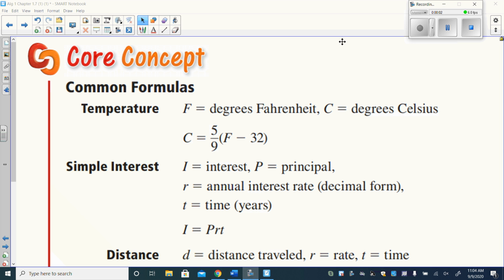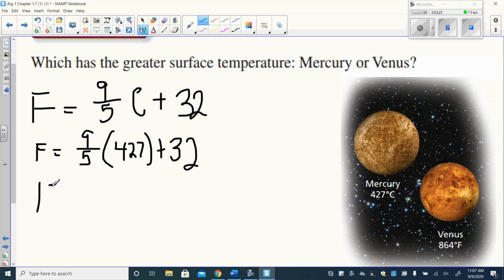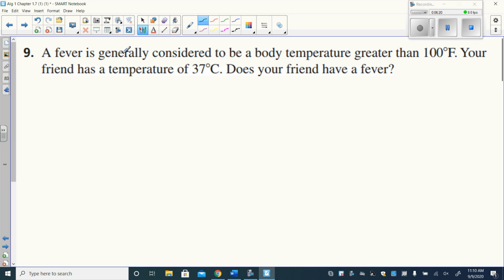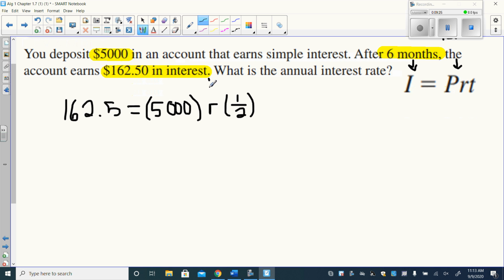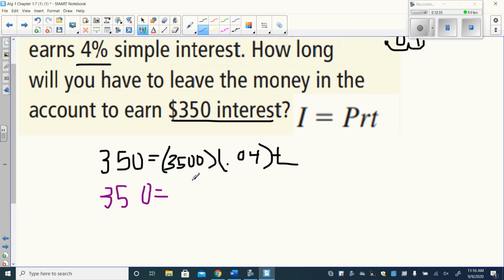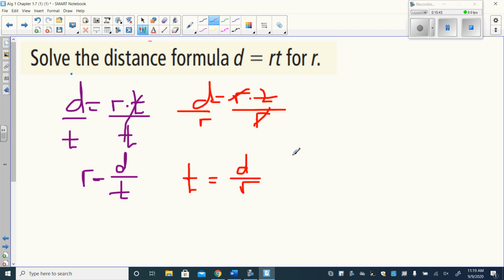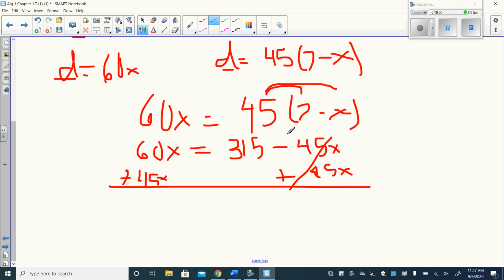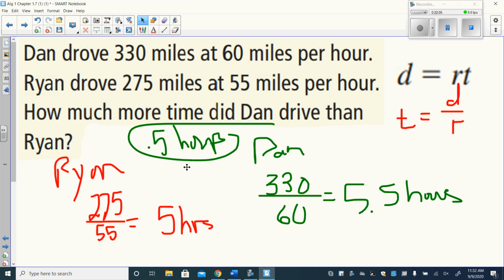Algebra 1 1.7 (2)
We will be using common formulas to solve for different values.